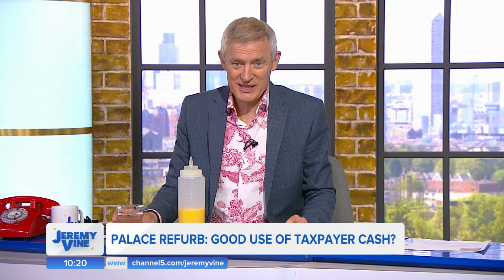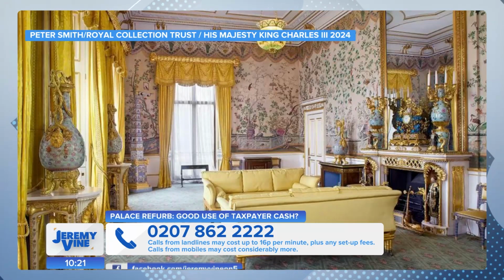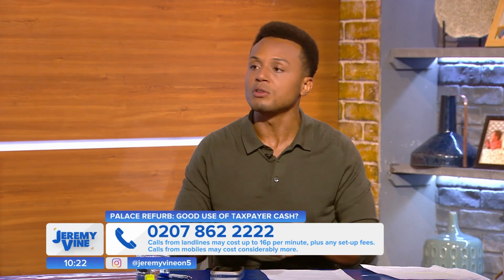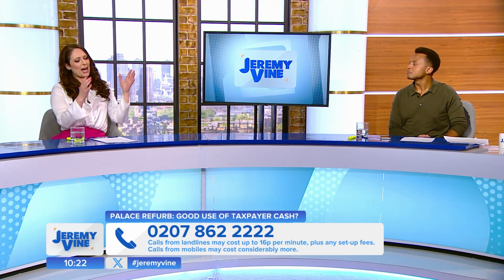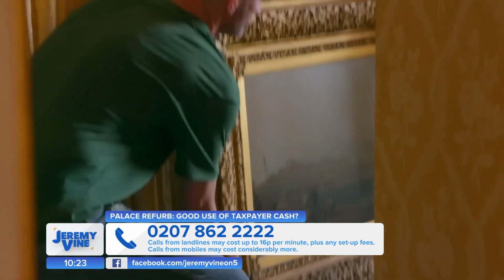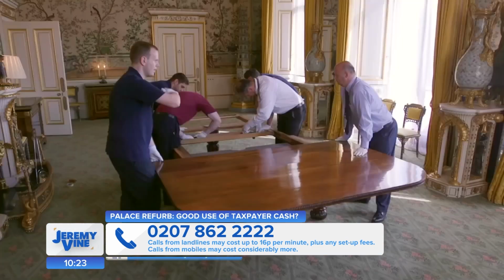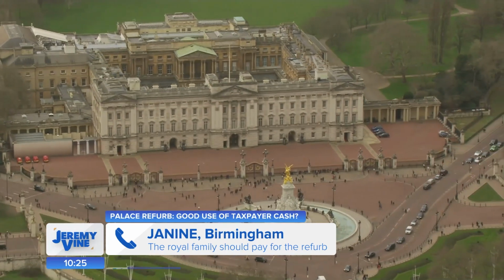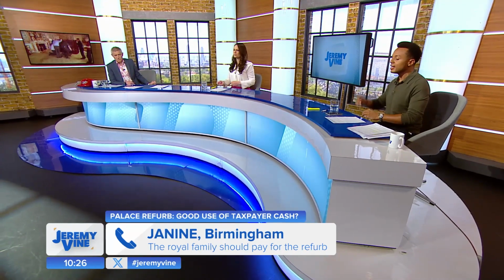Palace refurb: A good use of taxpayer cash? Feat. Albie Amankona & Nicola Thorp | Jeremy Vine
Is the ongoing Buckingham Palace refurbishment a waste of taxpayer cash?

Pictures show part of the work - to the East Wing - has been completed and will be on display to the public next month, although the full renovations aren't expected to finish for another two years.

The project will cost more 369 million pounds - paid for by the taxpayer through the Sovereign Grant - and it'll undertake work such as replacing dangerous electrical cables, repairing floorboards, removing asbestos and just giving the place a spruce up.

It's all about making the palace fit for future generations, and to protect it from the risk of fire and flooding.

Jeremy Vine on 5 is on television every weekday at 9:15am until 1:30pm on Channel 5.